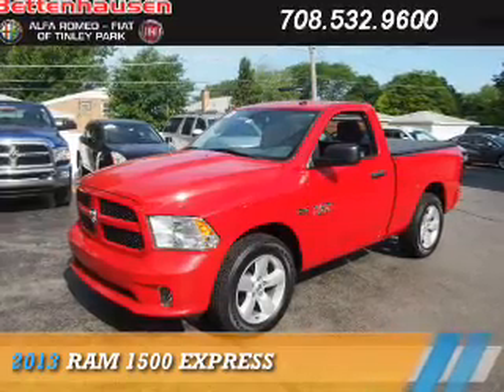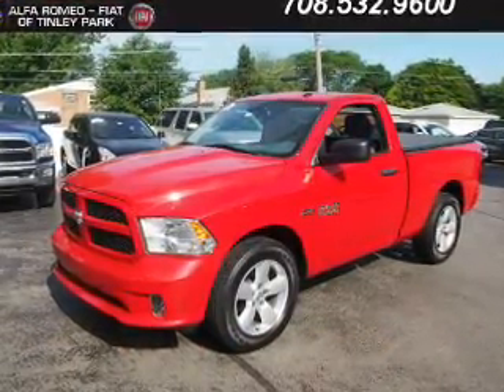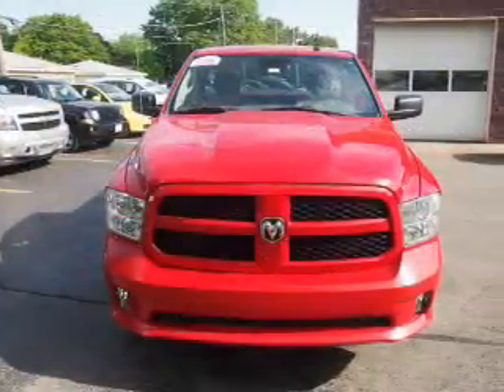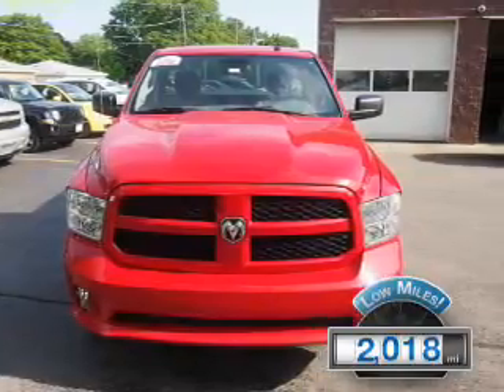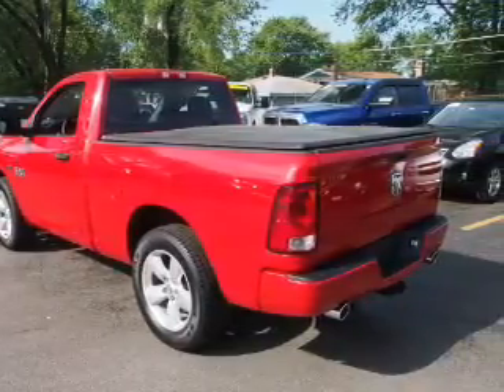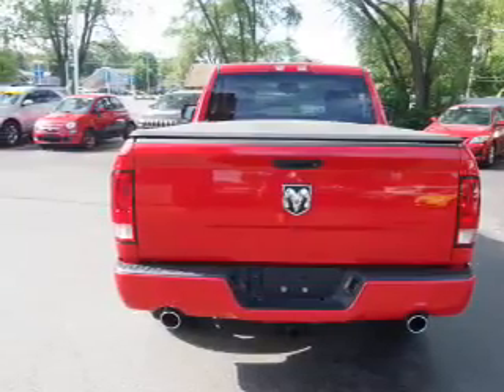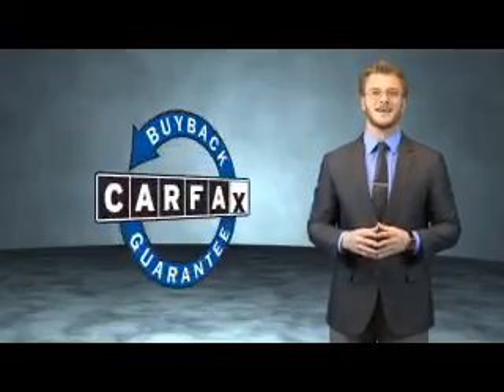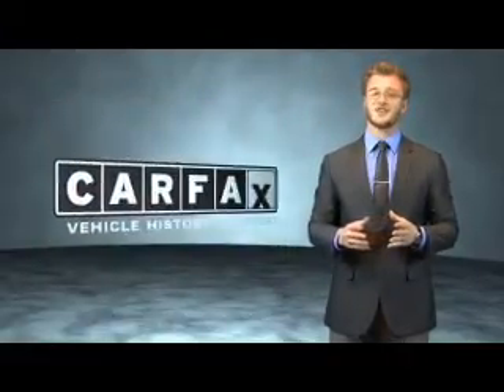2013 RAM 1500 F6380 - Tinley Park IL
Year: 2013
Make: RAM
Model: 1500
Trim: Express
Engine: 5.7 liter 8 Cylindercylinder 2WD
Transmission: Automatic
Color: Flame Red Clearcoat
Mileage: 2018
Address:
17514 Oak Park Avenue
Tinley Park, IL 60477
VIN:3C6JR6AT1DG500070